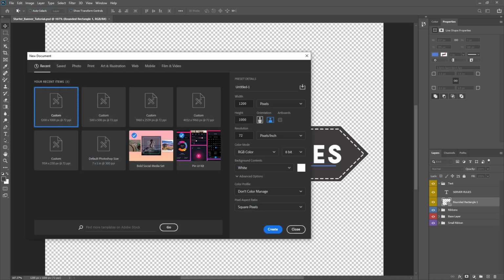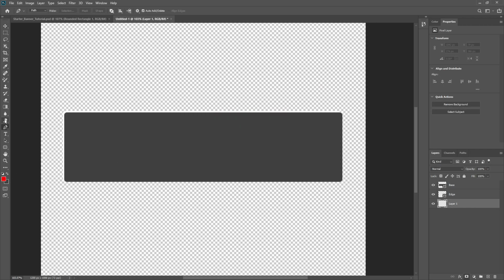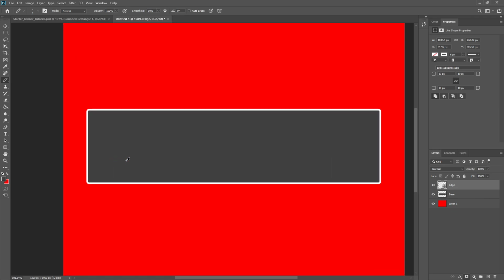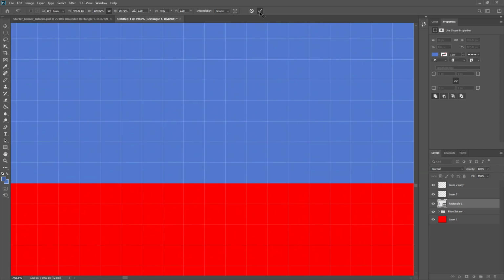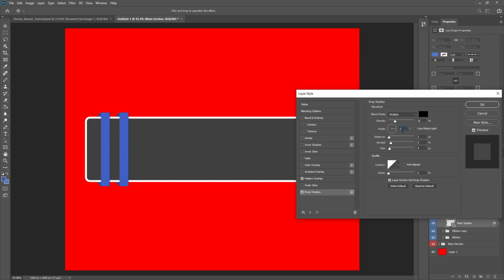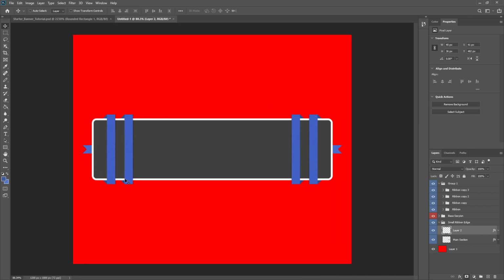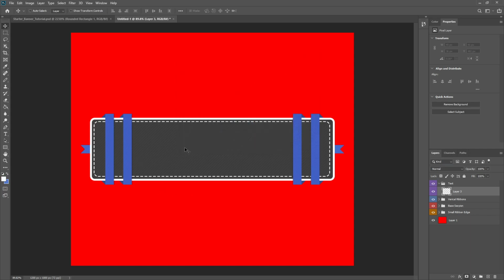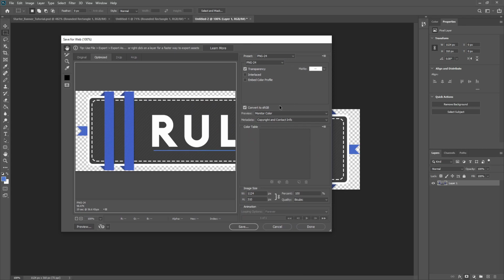DISCORD BANNER TUTORIAL | SIMPLE STYLE 2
This tutorial is perfect for those who are new to Photoshop but still want a unique and good looking banner for their community.

You can find all the assets used for the tutorial